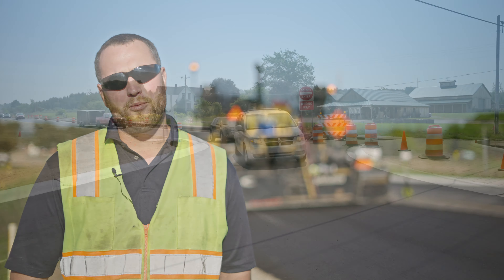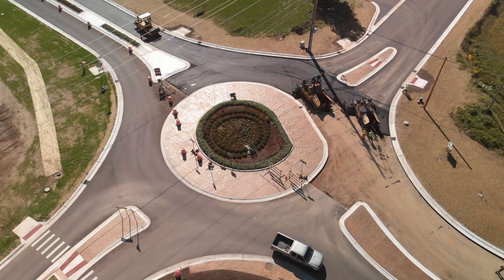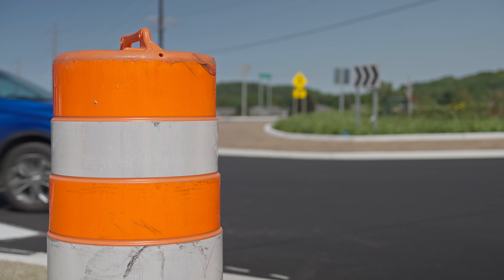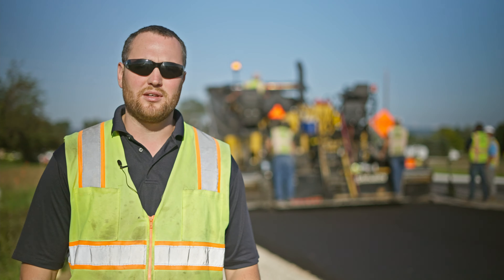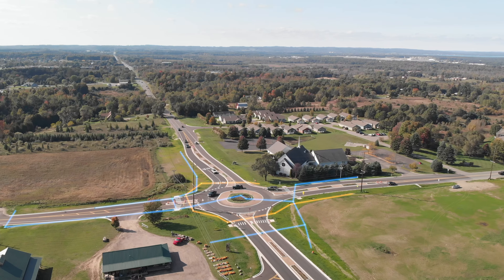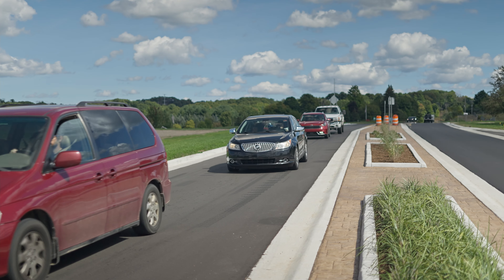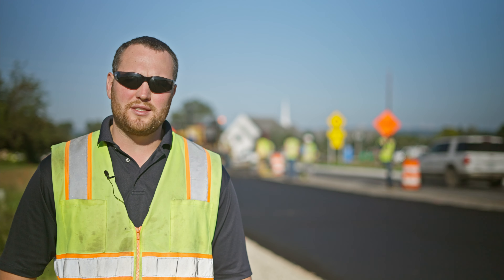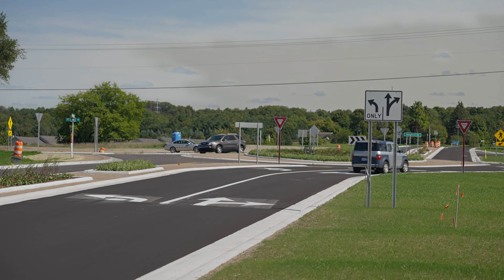What Makes a Beautiful Roundabout?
Join Team Elmer's as they install a landscaped roundabout with water main and sanitary sewer extensions - all while maintaining westbound traffic and access to businesses. The roundabout, located at 4 Mile and Hammond Road in Traverse City, opened 30 days ahead of schedule.

Video Equipment
     Sony a7S III Mirrorless Camera